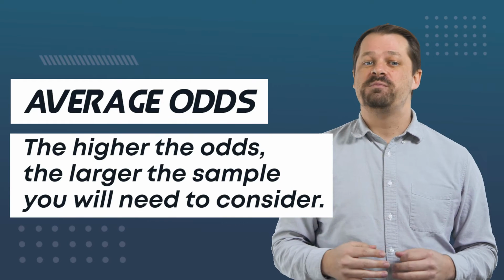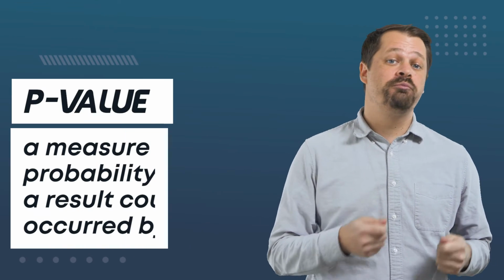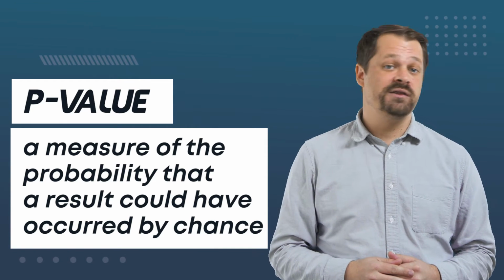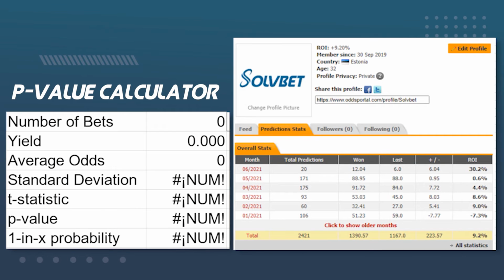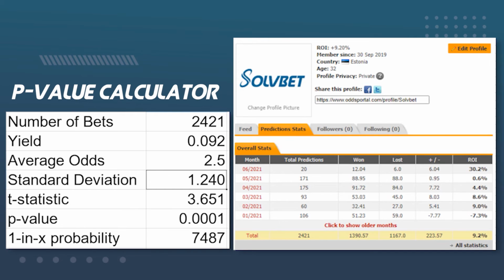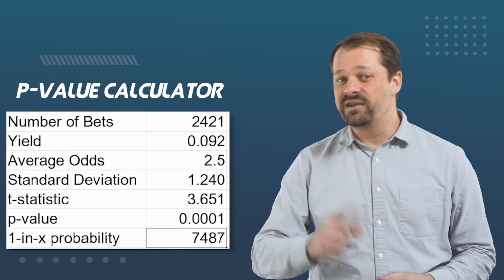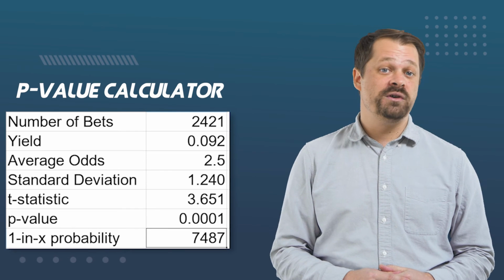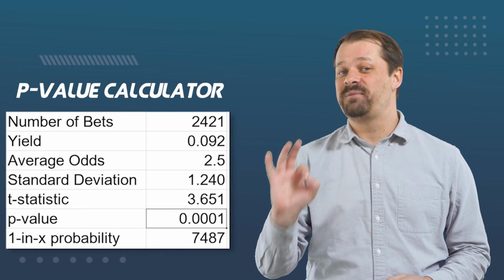HOW TO RECOGNIZE A GOOD TIPSTER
If you are wondering how to recognize a valuable tipster, you are in the right place!
In this video, we'll explain the essential elements that you need to consider in order to determine whether a tipster is good or not. First of all, we will see how to recognize a winning bettor, then we will give you the main keys to understand if a tipster would be easy to follow or not. In conclusion, we give an overview of Solvbet's results (the video was recorded in June 2021).

00:00 Introduction
00:53 A winning profile: yield, number of bets, average odds, dropping odds
03:36 A profitable tipster: markets and bookmakers
04:43 Solvbet's betting record
05:33 Conclusion

Here you can find a p-value calculator for betting (excel spreadsheet)

📈We invite you to take a look at our official betting record:
📈And also at our public profile, where we share some free predictions every month